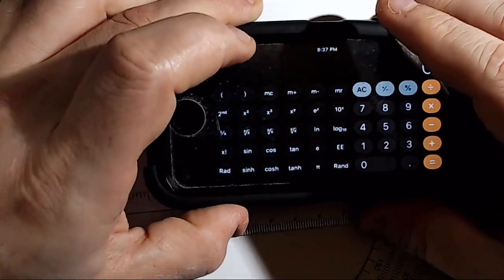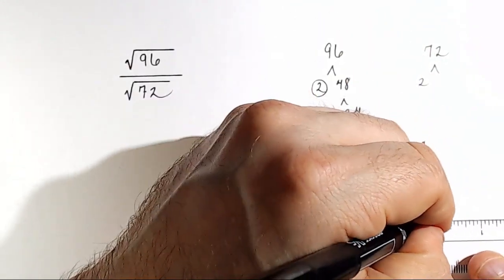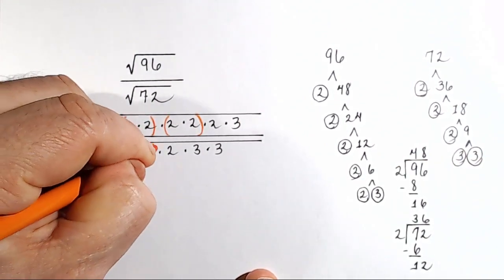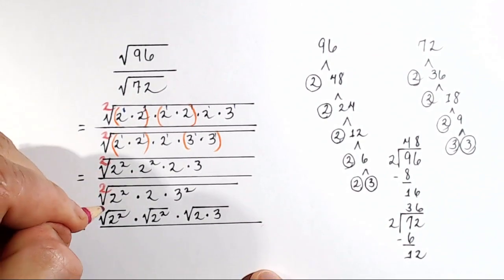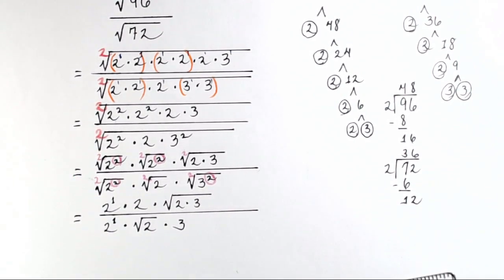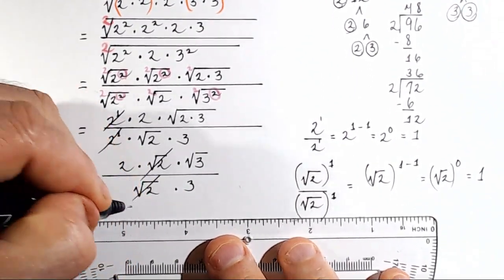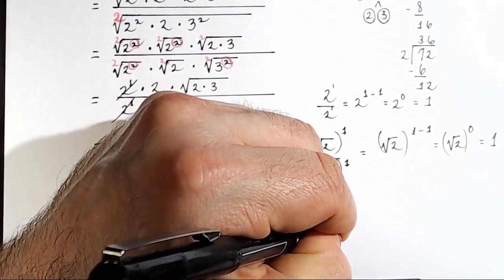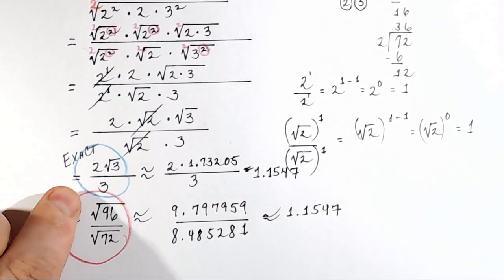Roots and Exponents Part 4 (Algebra 1)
In this video you will learn how to simplify the a fraction where there is a square root in both the numerator and the denominator, in this case, the square root of 96 over the square root of 72. The goal is apply several properties of prime factors, roots, and exponents in strategic ways to simplify the fraction down to 2 times the square root of 3 over 3.